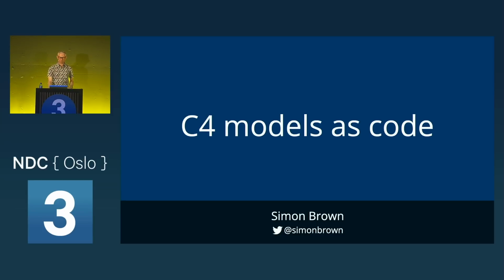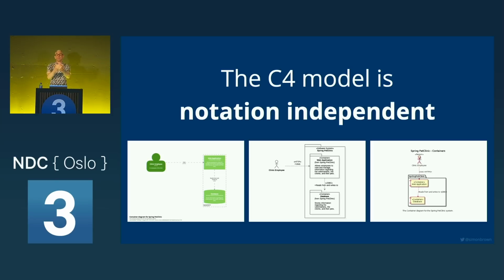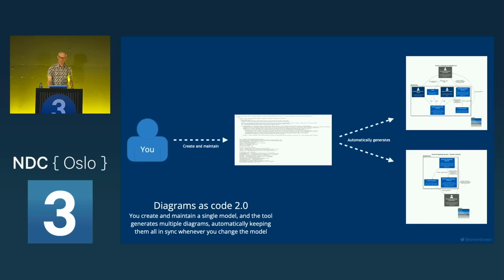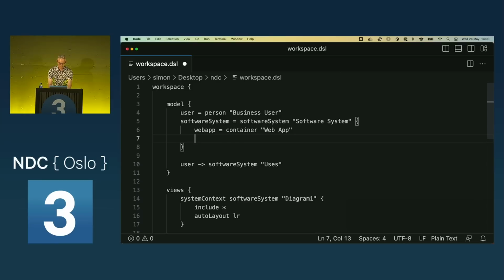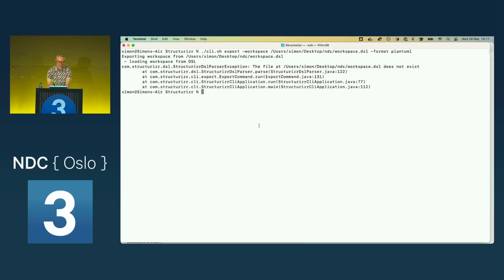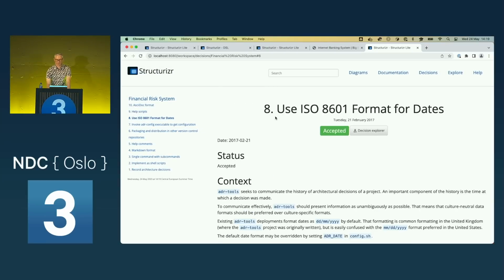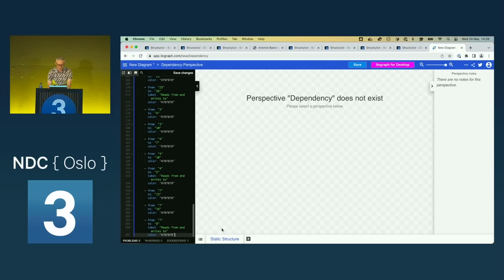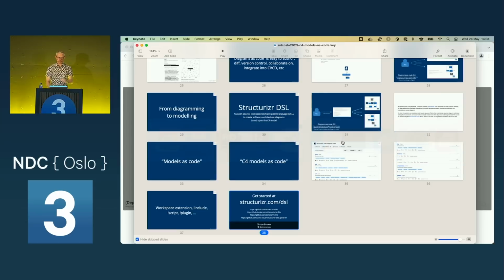C4 models as code - Simon Brown - NDC Oslo 2023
"Diagrams as code", as featured on the ThoughtWorks Tech Radar, is becoming a popular way to create software architecture diagrams for inclusion in long-lived documentation. The benefits of creating diagrams from text are well understood - text is version controllable, easy to diff, easy to integrate into build pipelines, and automatic layout facilities allow authors to focus on content. The majority of these tools (e.g. PlantUML and Mermaid) are focussed on diagramming though, and require you to create one text file per diagram, with only a limited ability to reuse diagram elements across multiple diagrams. At scale, this causes maintenance problems, and leads to inconsistencies between diagrams.

This talk will introduce and demonstrate the open source Structurizr DSL - a way to create a model of your software architecture using a textual DSL that's specifically targeted towards the C4 model. We'll also see how the DSL separates content from presentation, allowing you to render your diagrams with a number of tools, which in turn offers some answers for the tricky question of how to use the C4 model at scale.